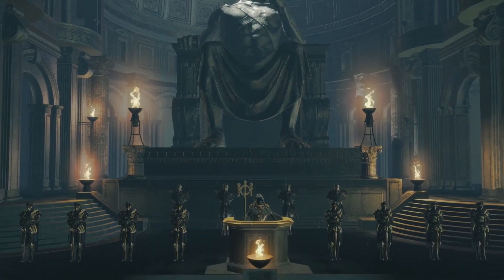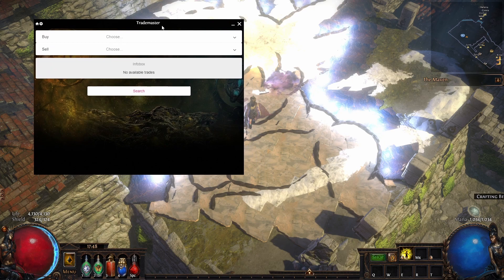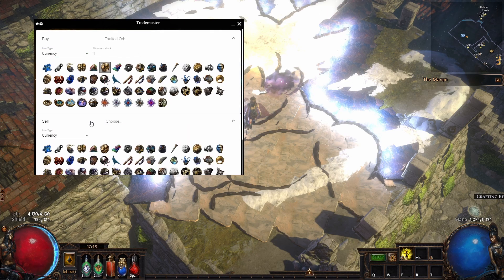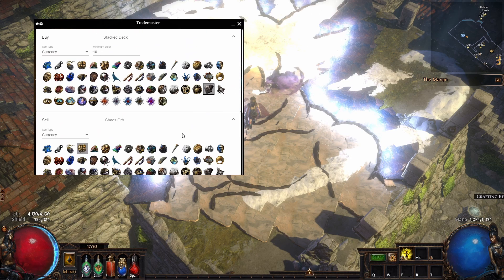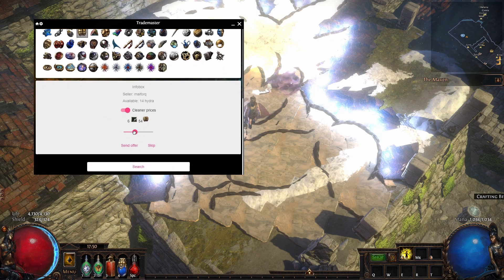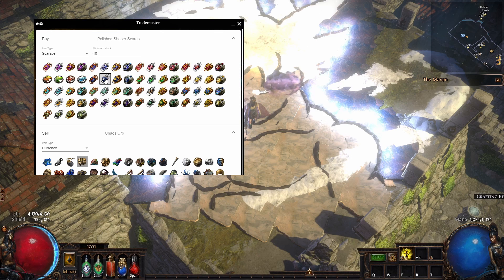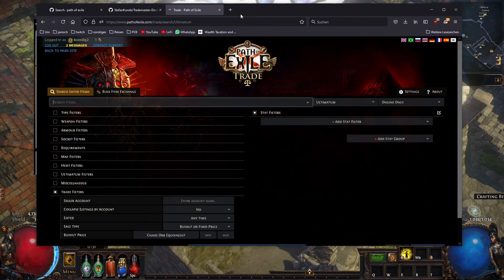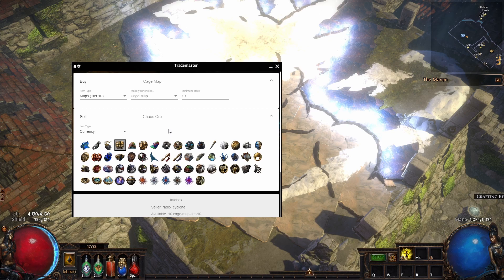USE THIS TOOL FOR FASTER TRADING POE 3.15 ! Path of exile Trademaster